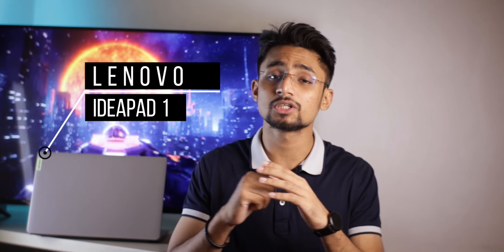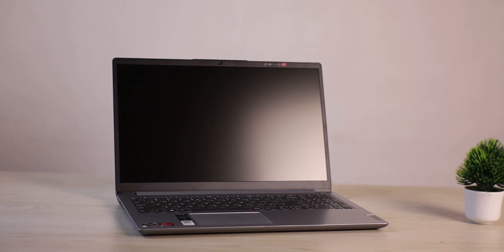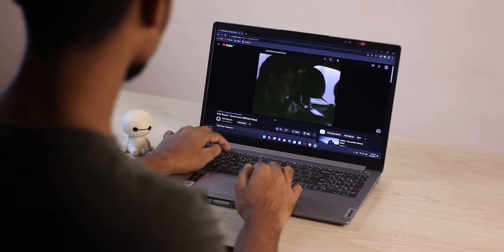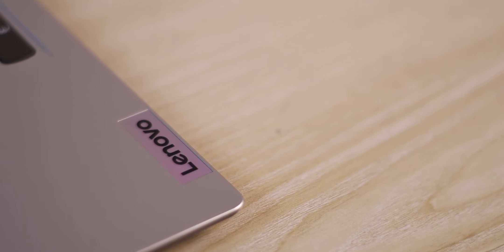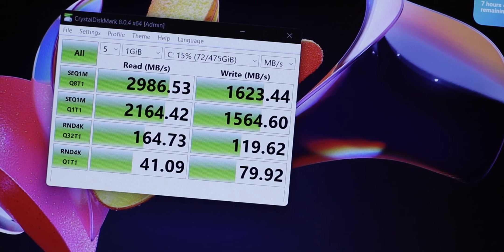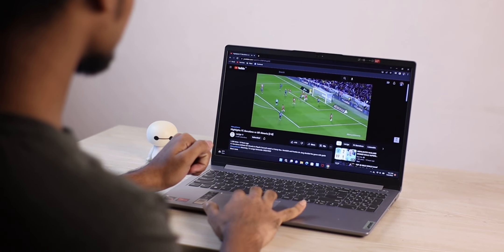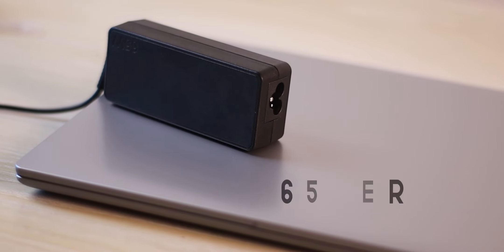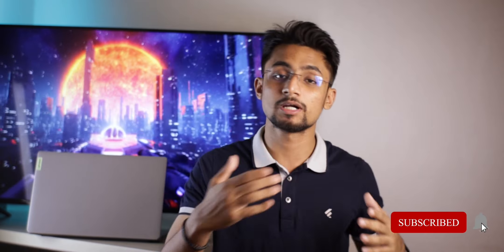Lenovo Ideapad 1 Review - A Disappointment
৫0 হাজার টাকা বাজেট রেঞ্জে Ideapad 1 ল্যাপটপ টি আমাদের হতাশ করেছে বলা যায়
তবে ল্যাপটপ টির কিছু ভাল দিক  ও রয়েছে যা আবার ইগ্নর ও করা যায় না
সব মিলিয়েই Ideapad 1 এর রিভিউ টি

Lenovo Ideapad 1 Price and Buy